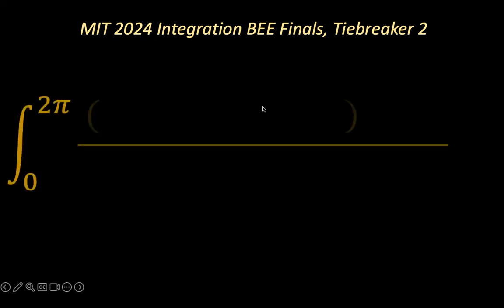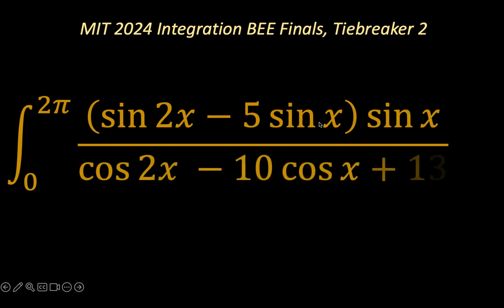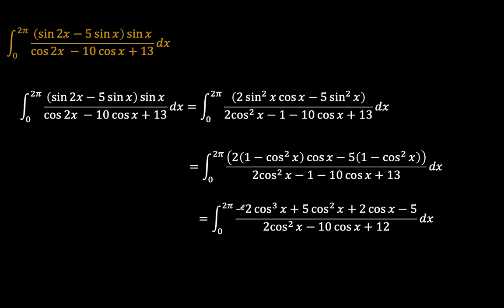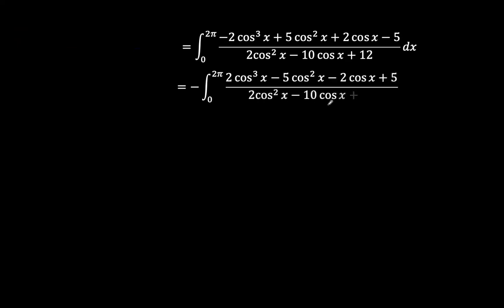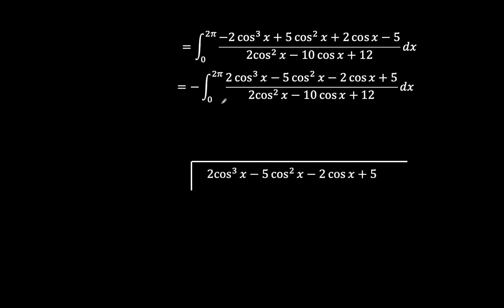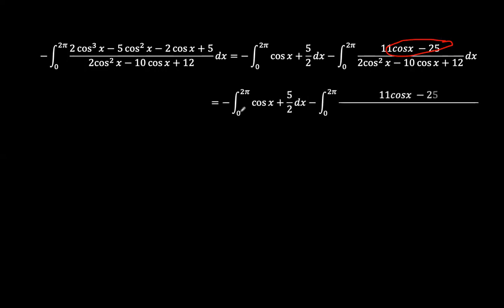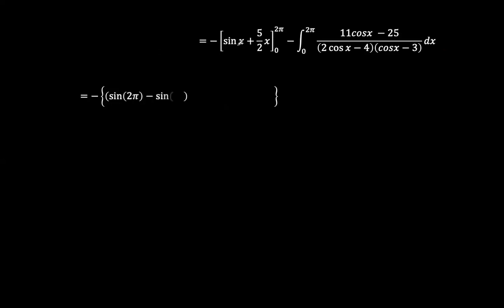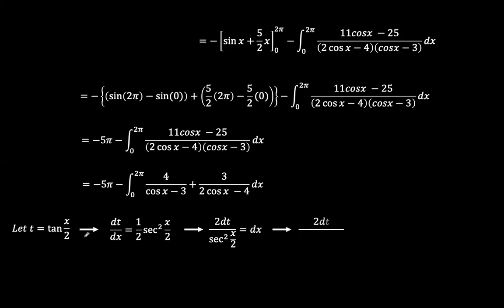MIT 2024 Integration BEE Finals, Tiebreaker 2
We solve the triebreaker 2 from the MIT 2024 Integration Bee FInals. I hope you enjoy following along as we solve this problem.